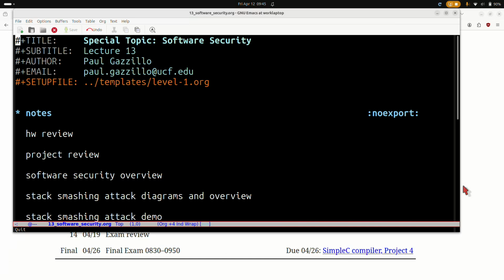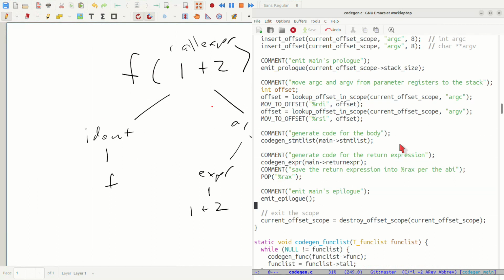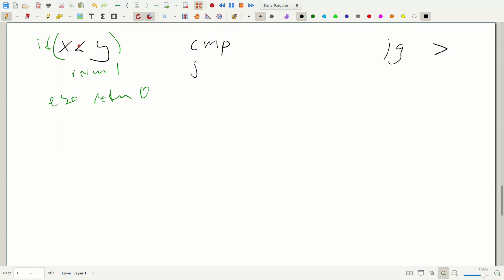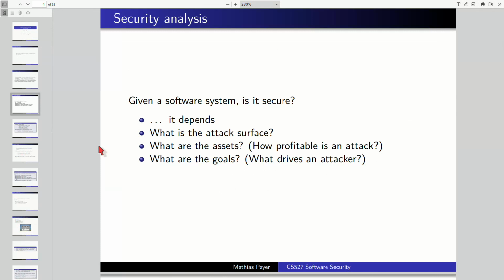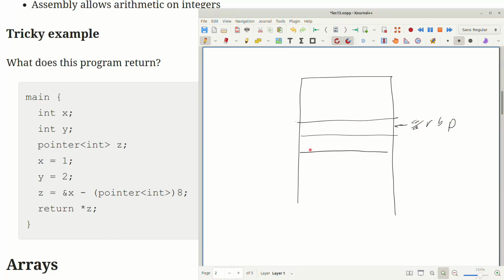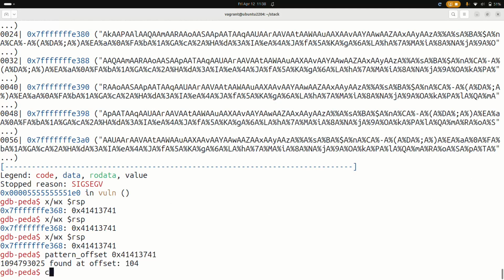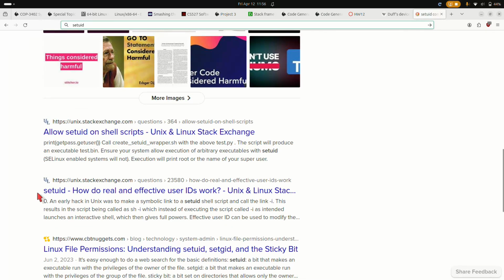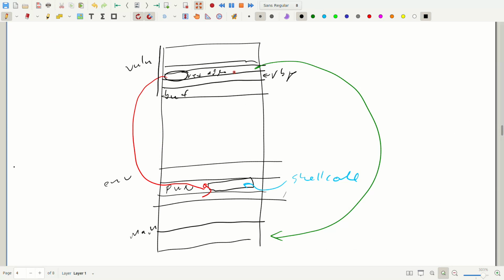(13) Special Topic: Software Security (COP-3402 Spring 2024)